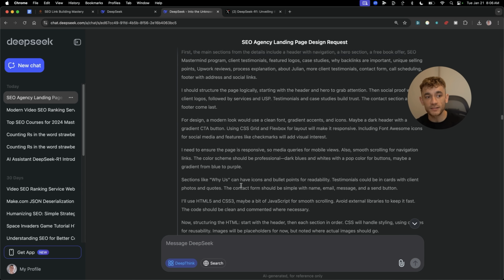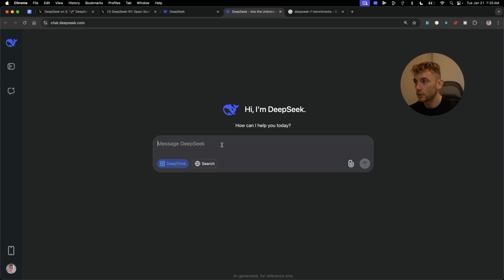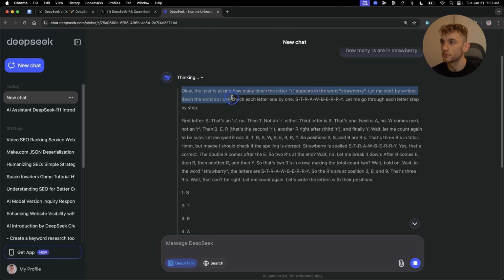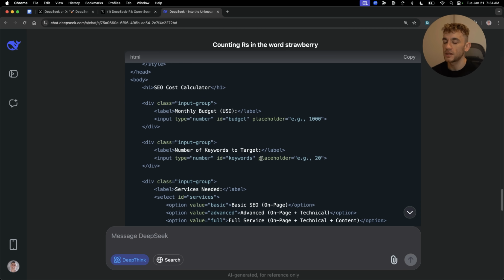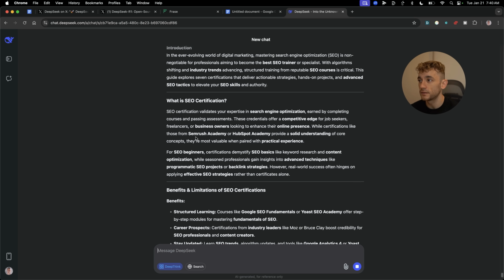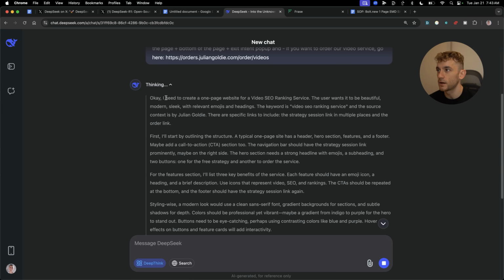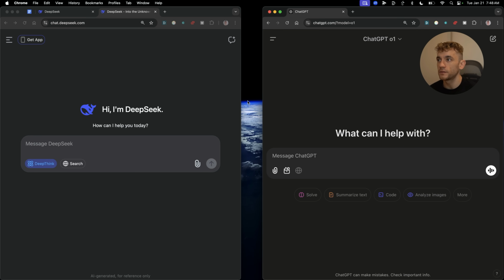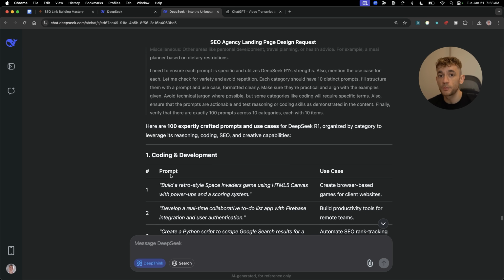NEW Deepseek-R1 Update is INSANE! (FREE!) 🤯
- PLUS get 25% extra FREE on long term contracts!

Unveiling DeepSeek R1: The Ultimate Free Open-Source AI Model

In this episode, we introduce the revolutionary DeepSeek R1 model, a powerful and free AI tool that rivals ChatGPT. Unlike traditional AI, DeepSeek R1 thinks and explains its thought process like a human, making it ideal for coding, tool-building, and complex reasoning tasks. We demonstrate its impressive capabilities with practical examples, including SEO optimization, creating web tools, and building apps. DeepSeek R1 outperforms its competitors in various benchmarks and offers extensive customization, while also being commercially free to use. Watch to explore over 100 use cases and learn how to harness the power of DeepSeek R1 effectively. Also, find out how you can access a free SEO course and community for further learning.

00:00 Introducing the Game-Changing DeepSeek R1
00:36 Breaking News: DeepSeek R1 Announcement
01:28 Getting Started with DeepSeek R1
02:08 DeepSeek R1's Reasoning and Logic Capabilities
03:26 Testing DeepSeek R1 with Real-World Examples
04:08 Building Tools and Websites with DeepSeek R1
05:35 SEO Optimization with DeepSeek R1
10:01 Comparing DeepSeek R1 with ChatGPT
11:41 Conclusion and Free Resources